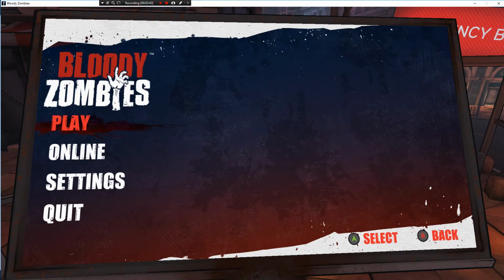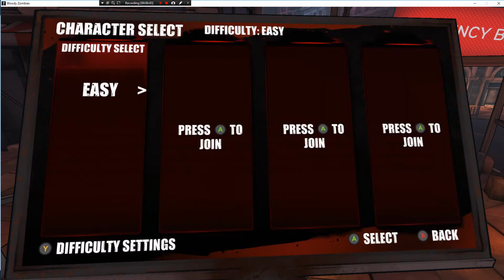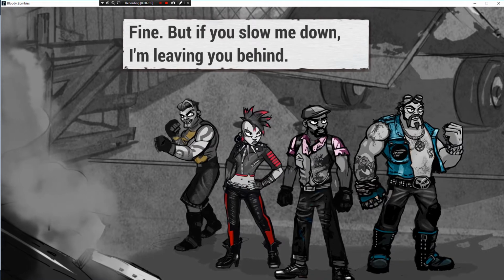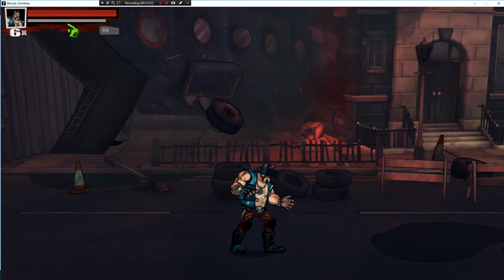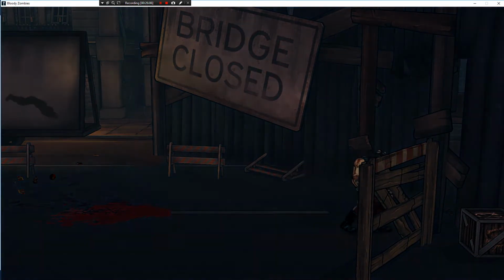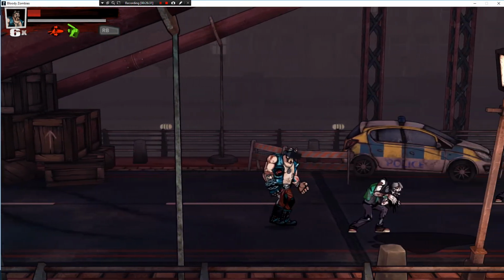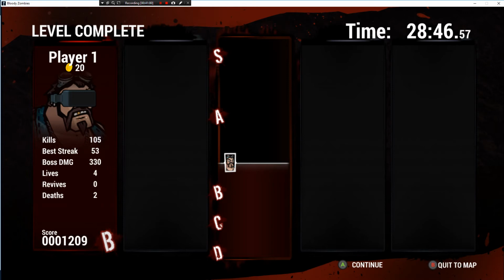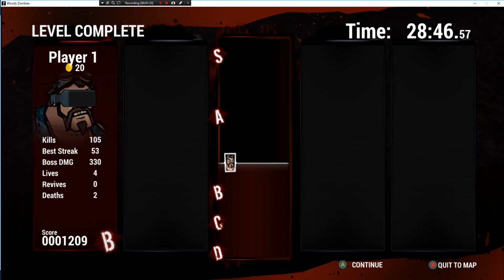Bloody Zombies & VR Accessibility Update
This video is a combination VR Game Spotlight and VR Accessibility video.  Bloody Zombies does an excellent job at making its interface and gameplay accessible from launch to exit.